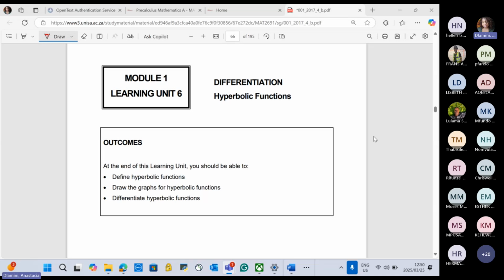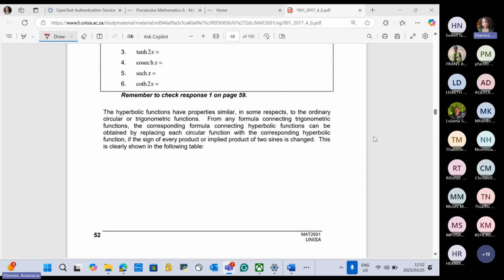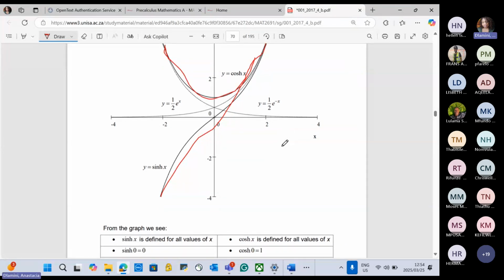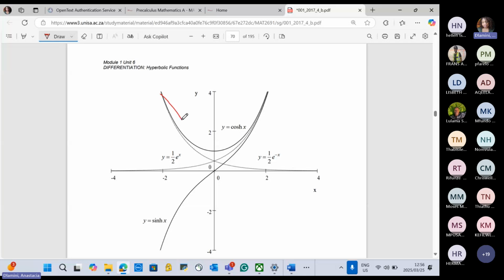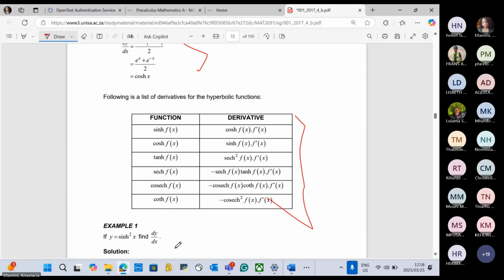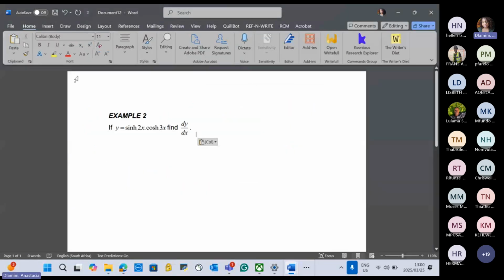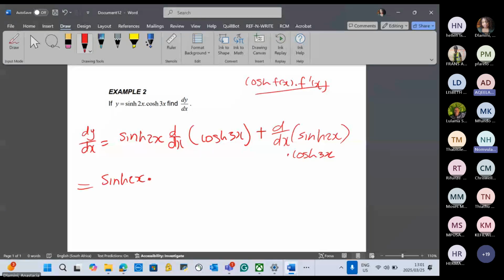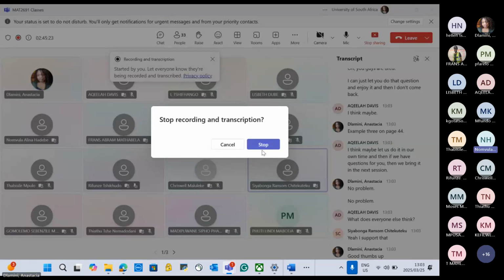Differentiation Hyperbolic Function